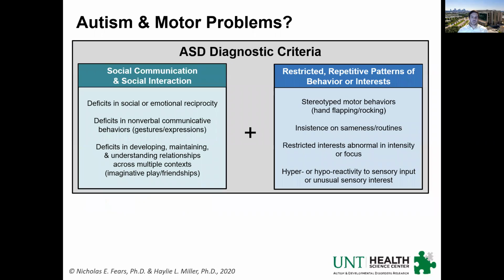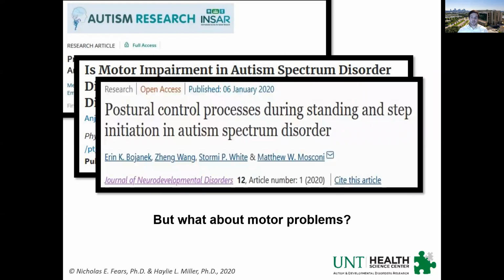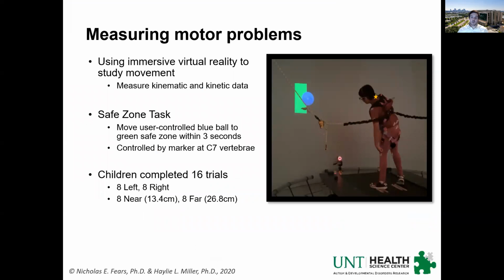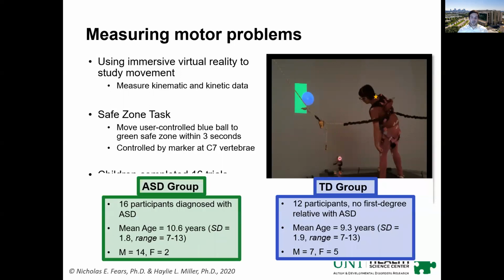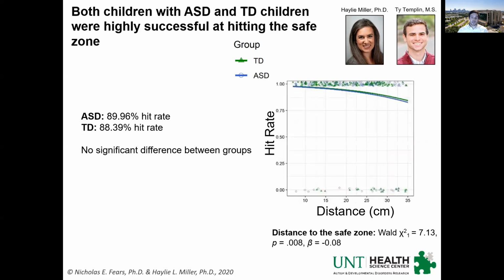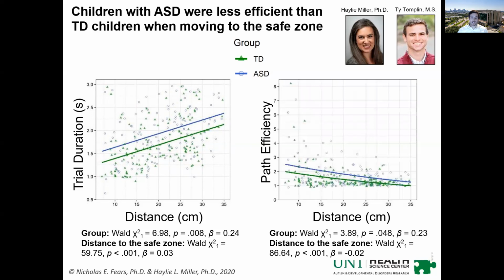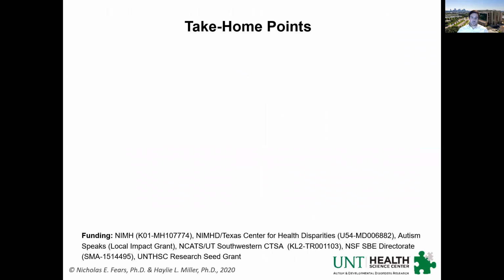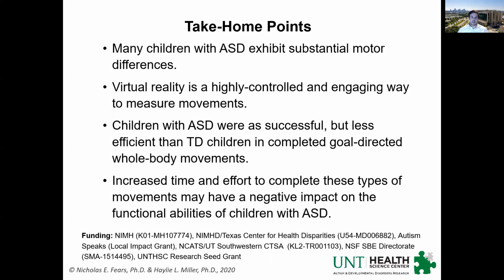Fears, N.E., et al., 2020 NAIMDRC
Children with Autism Spectrum Disroder use inefficient goal-directed whole-body movements compared to typical development